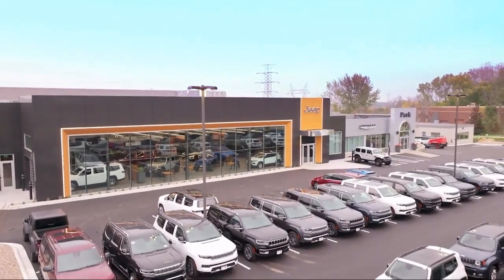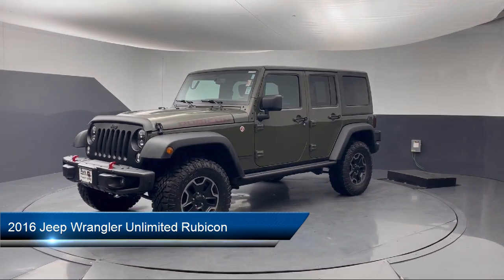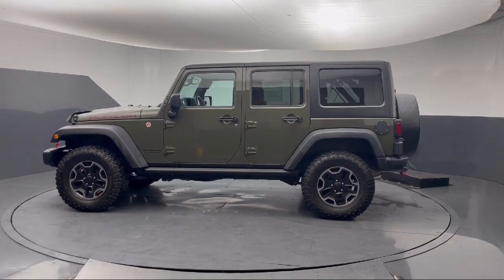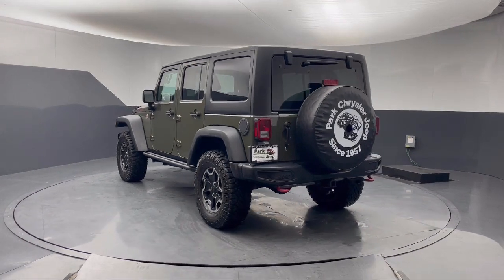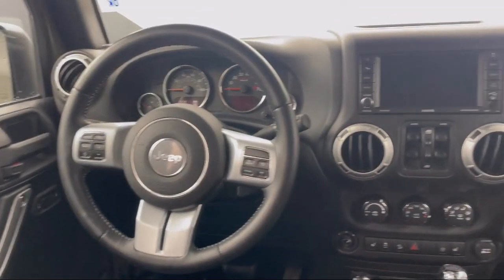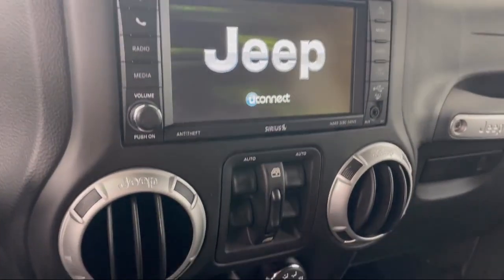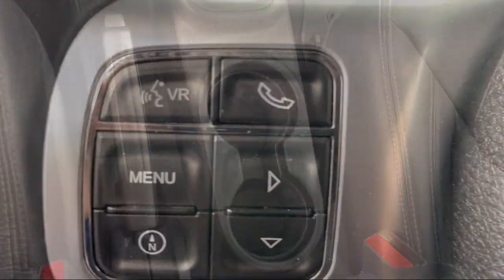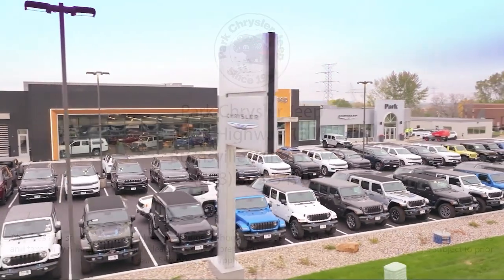2016 Jeep Wrangler Unlimited Rubicon Sport Utility Burnsville Shakopee Prior Lake Apple Valley E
2016 Jeep Wrangler Unlimited Rubicon Sport Utility Stock Number: UT71768A Vin:1C4HJWFG0GL105508.